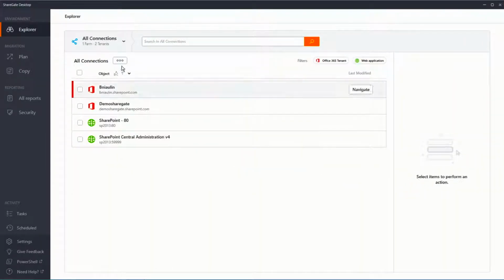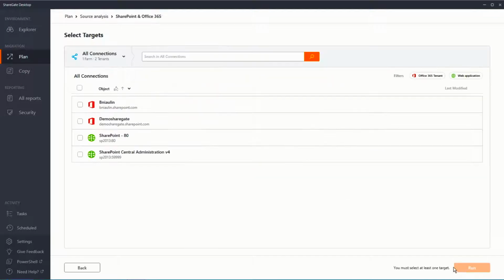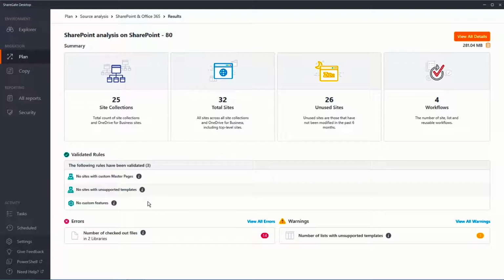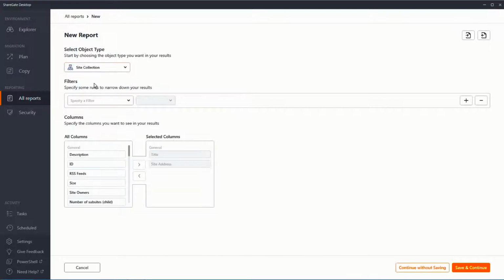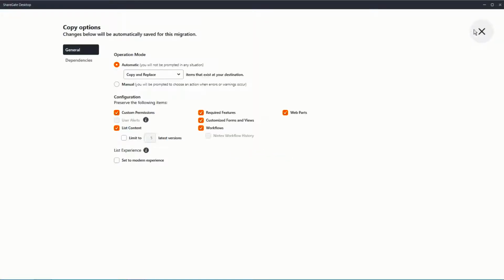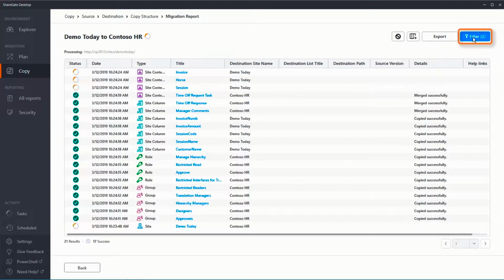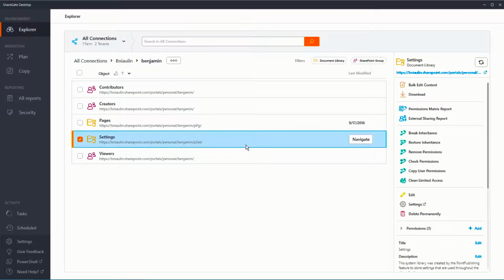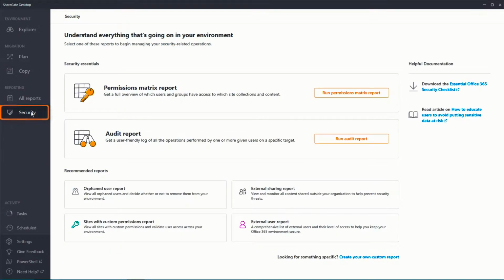ShareGate Desktop - Product tour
ShareGate Desktop’s ease-of-use and industry-leading support make it the go-to tool for preparing, evaluating, and migrating to Office 365 or SharePoint On-Premises. Drag, drop, done.

Prepare

List your existing content and catch potential migration errors that should be addressed before your migration.

Execute & Validate

Map out your data to its destination, then migrate (or schedule it) at insane speeds with an easy drag-and-drop interface.  When you’re finished, get a detailed history of your move to see exactly what was  migrated and where.

Reorganize & Restructure

There is no data usage limit, so you can use the tool to restructure and reorganize your environment the way you like.